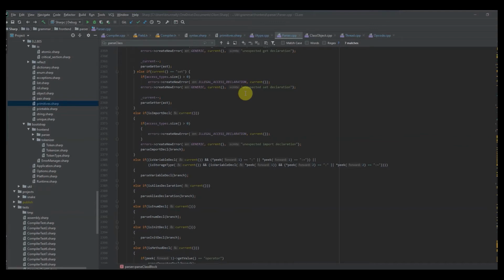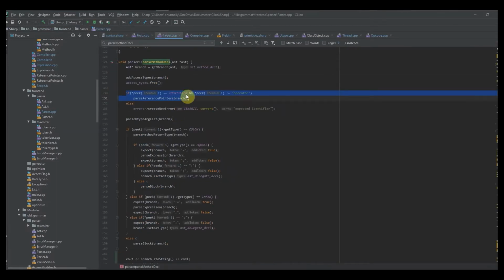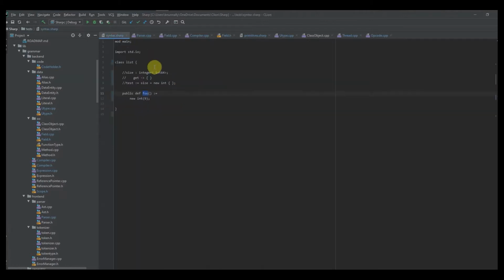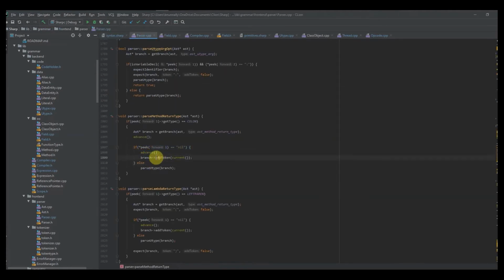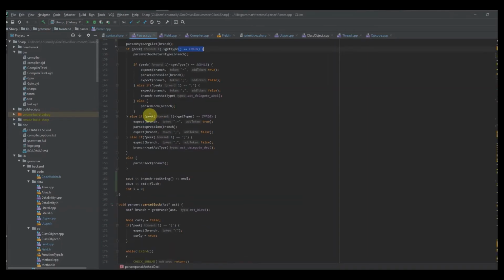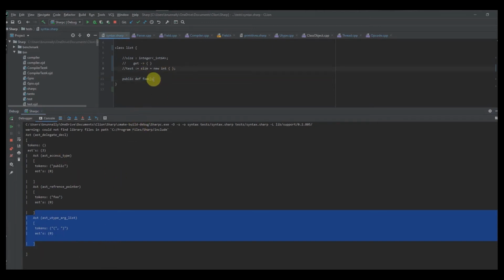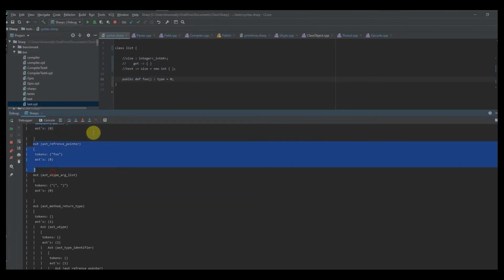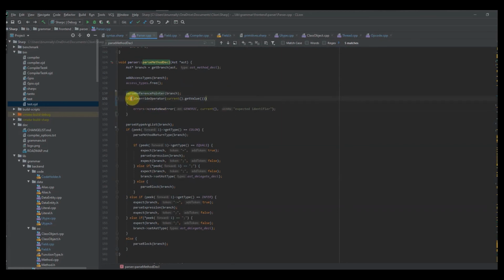[Let's Make a Programming Language] Episode 28: How to parse functions